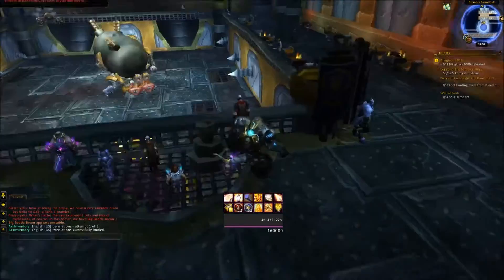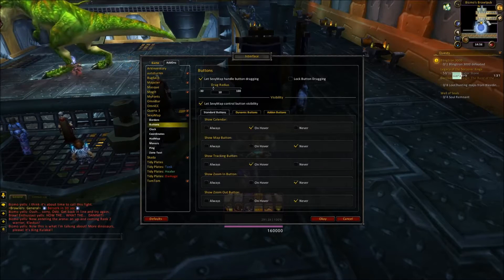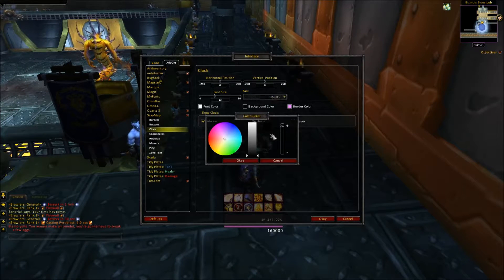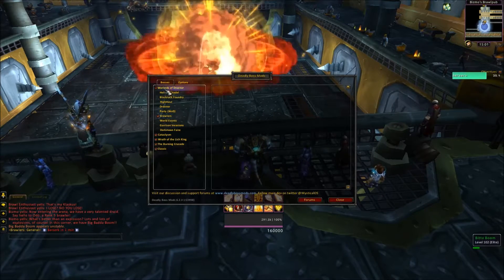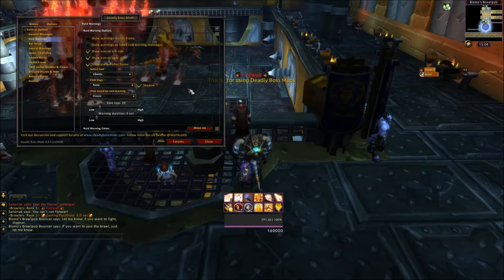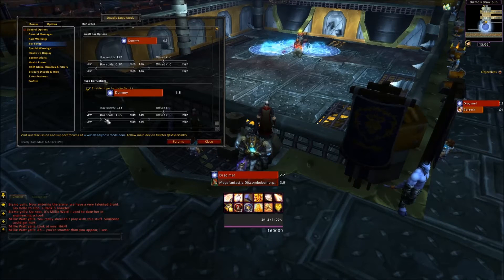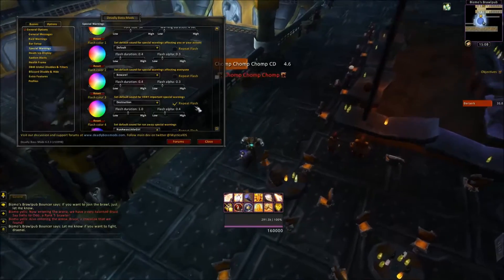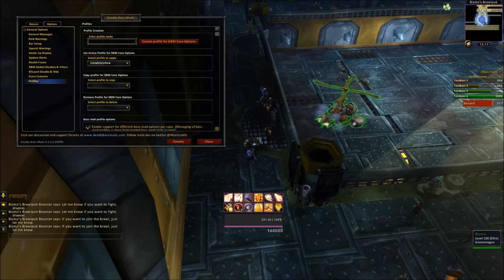Creating my UI - Sexymap and DBM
Setting up my UI from scratch. This time we're going over Sexymap and DeadlyBossMods